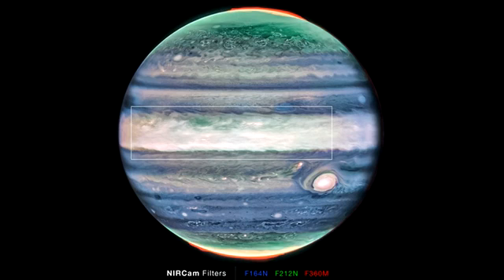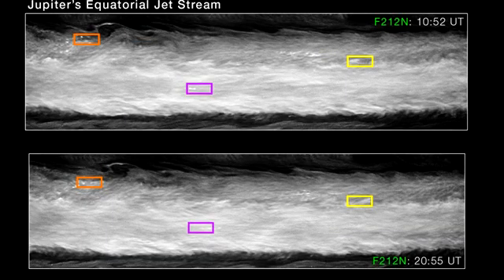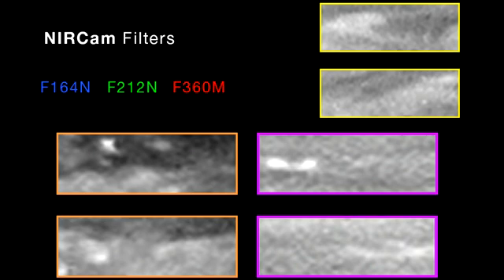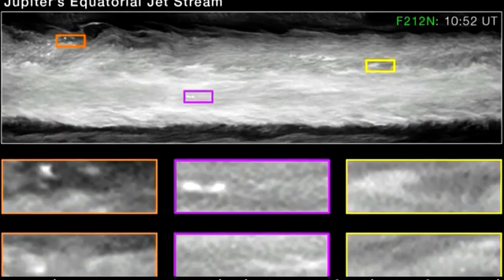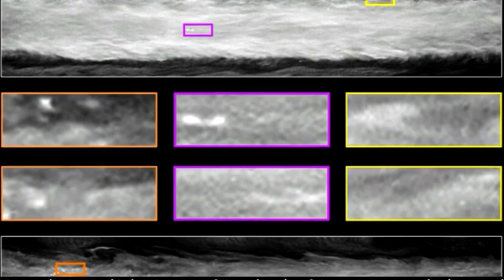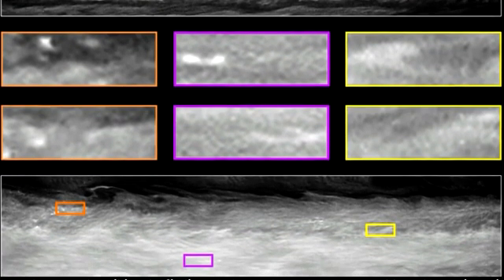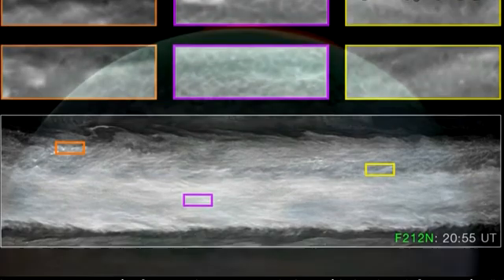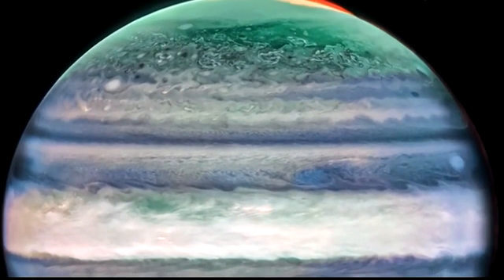1 Minute Ago! James Webb Telescope Uncovers Extreme Jet Stream on Jupiter.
James Webb Telescope Uncovers Extreme Jet Stream on Jupiter!
James Webb Space Telescope spots jet stream on Jupiter stronger than a Category 5 hurricane.
Hi this is common science, it is an educational channel.
This channel is all about science
topic related to biological science and physical science including: physics, chemistry, mathematics, biology, astronomy, geology, geography, statistics, zoology, botany,